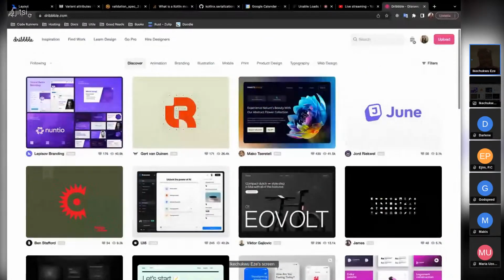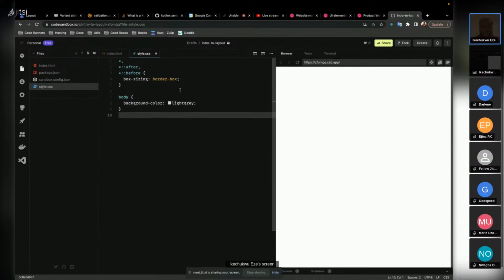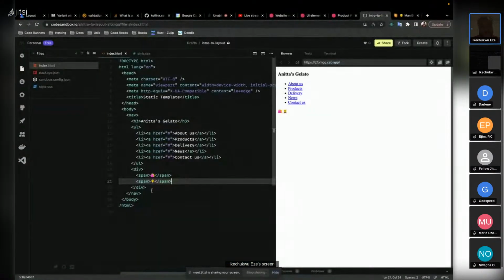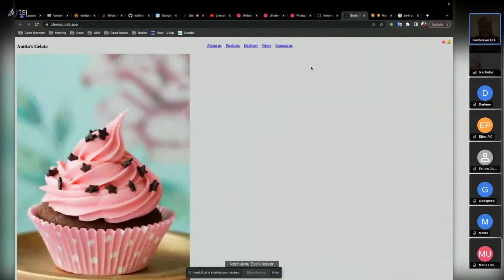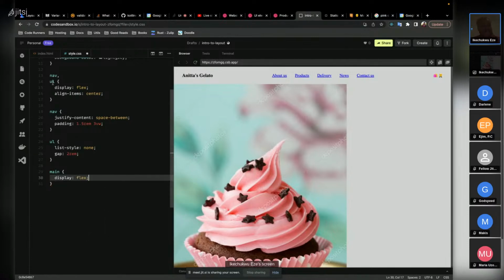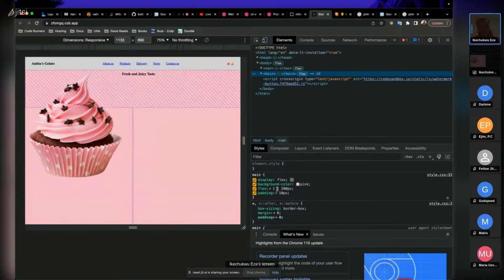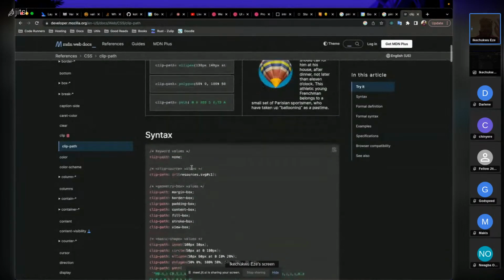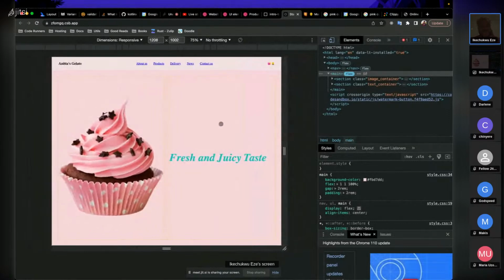Intro to CSS Layout - Flexbox